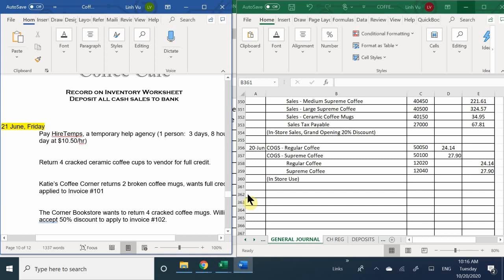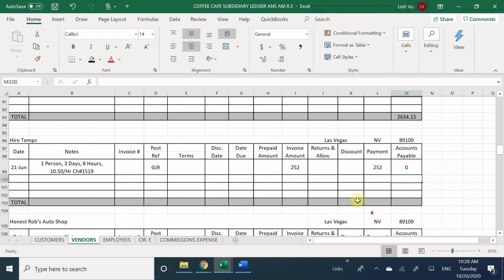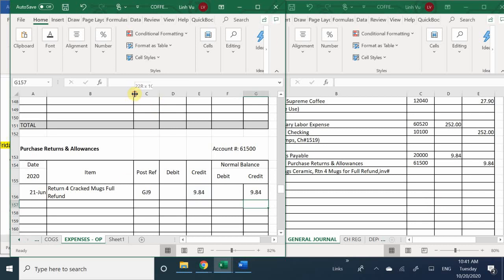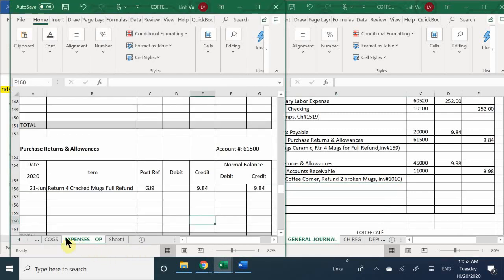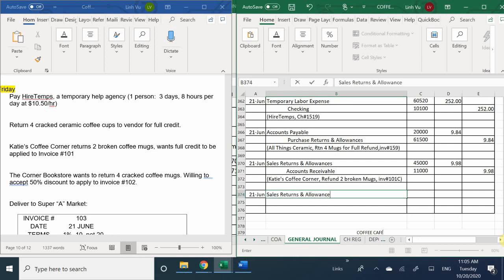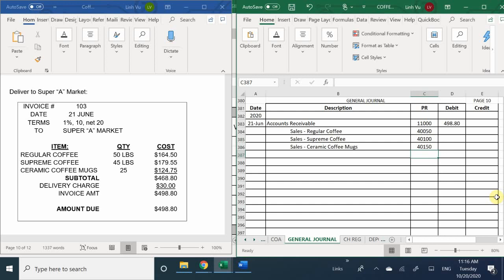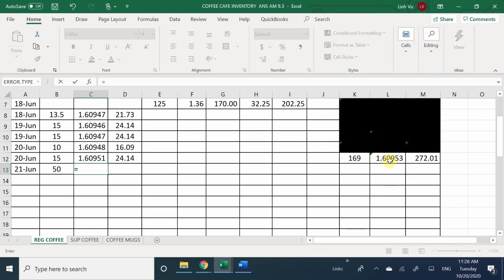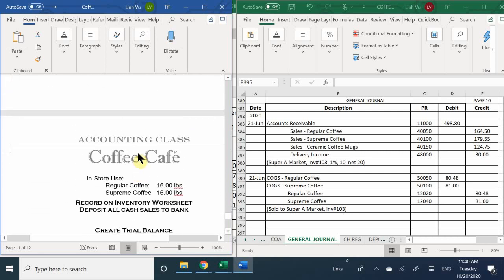ACCT COFFEE CAFE W3 P6